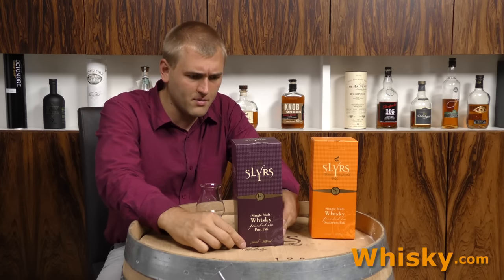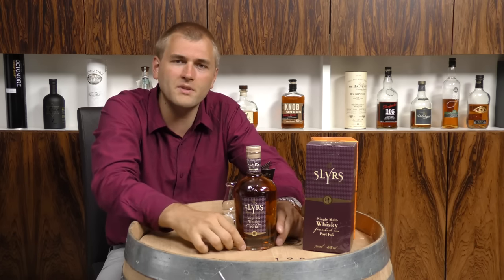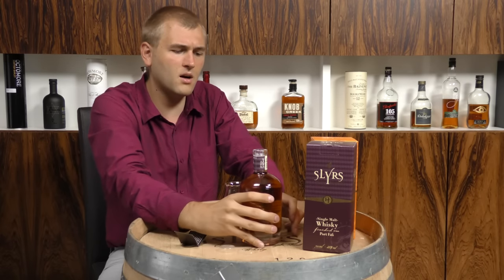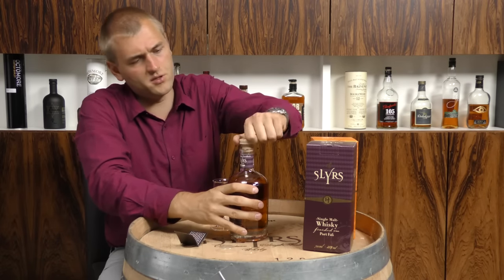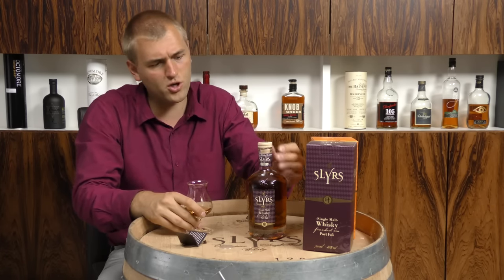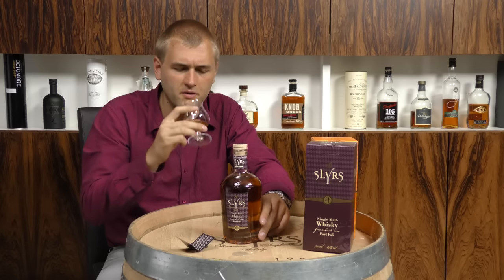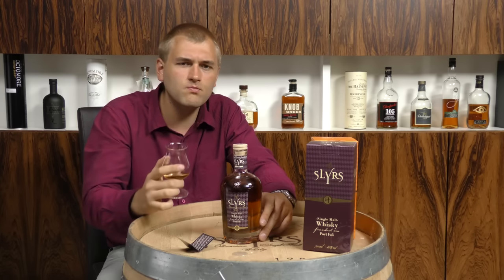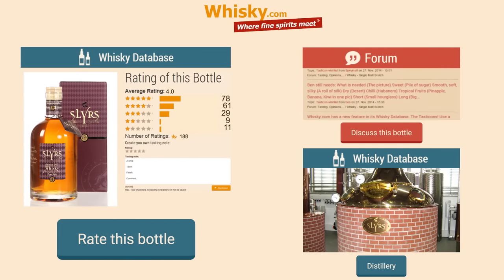Whisky Review/Tasting: Slyrs Port Cask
Nosing 3:37
Whisky .com reviews the Slyrs Port Cask. This Bavarian Single Malt had a 12-month finish in port wine casks.

The nose:
Fruity, sweet port wine, dried fruits, grapes
The taste:
Intense, wine, red fruits, grapes, chocolat
The finish:
Long